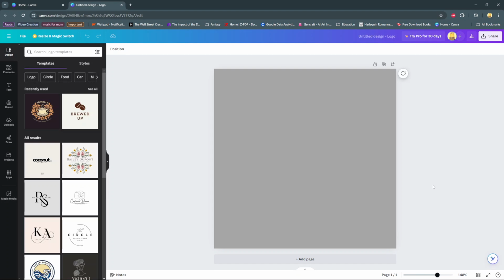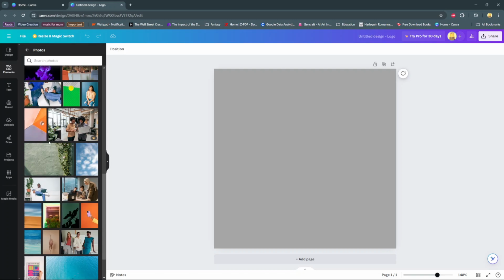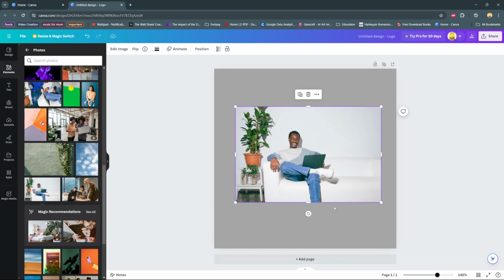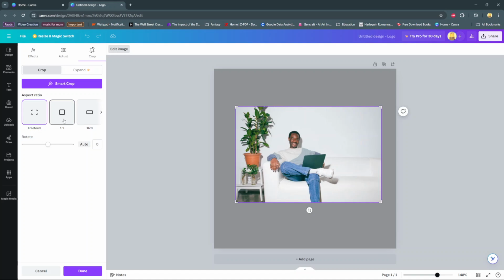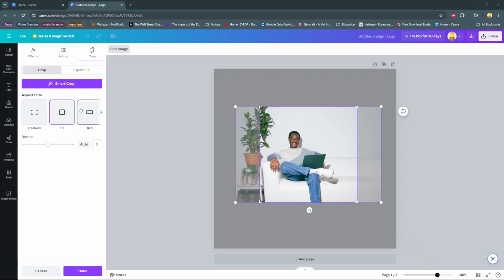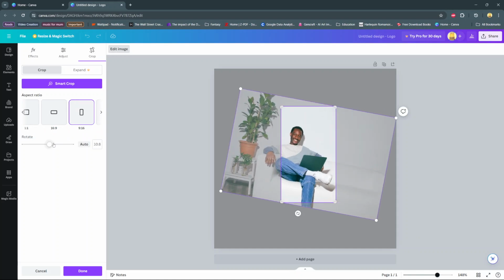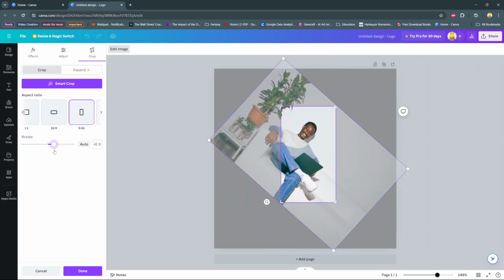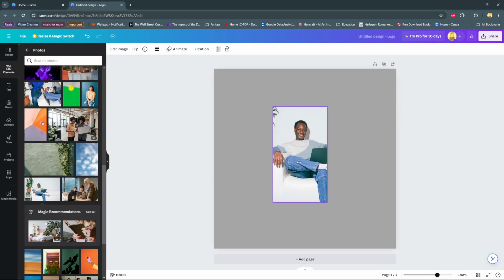How To Crop an Image In Canva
Learn how to crop images in Canva with this easy-to-follow tutorial. Master essential techniques for social media, presentations, and more. Enhance your designs today!

Overview:

1.Adding the Image: Upload from your device or search and select from Canva's extensive photo library.

2.Accessing Crop Settings: Click on the image and choose "Edit image"  "Crop," or simply double-click the image.

3.Choosing Crop Options: Experiment with "Free form" for custom shapes, presets like 1:1 or 16:9, and rotate options.

4.Using Smart Crop: Let Canva suggest the optimal crop for your image content, then refine it manually.

5.Finalizing and Saving: Click "Done" to apply your changes and save your perfectly cropped image.

Timestamps
0:09 Introduction to Adding Images in Canva
0:31 Accessing Crop Settings
0:55 Exploring Different Crop Options
1:43 Using Smart Crop for Perfect Results
2:10 Finalizing and Saving Your Cropped Image

Cell Phone Tripod Adapter